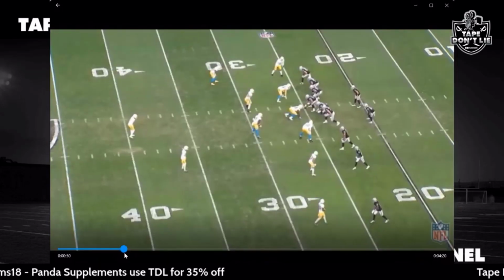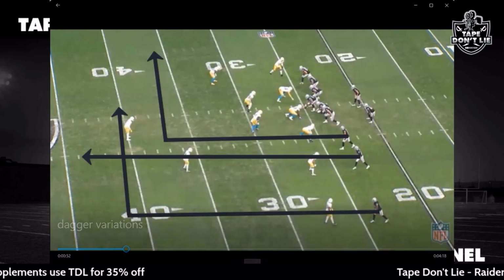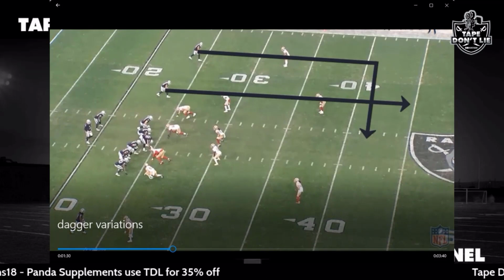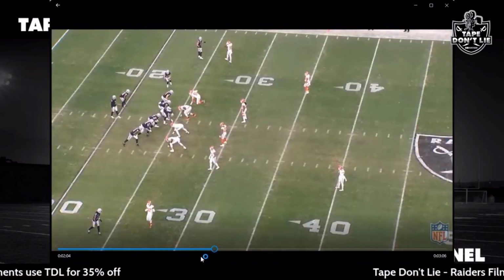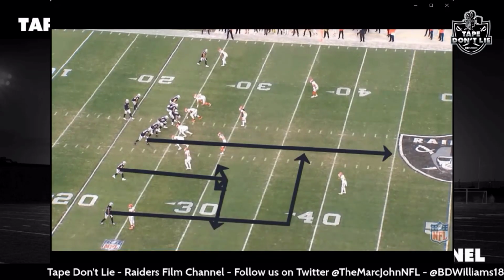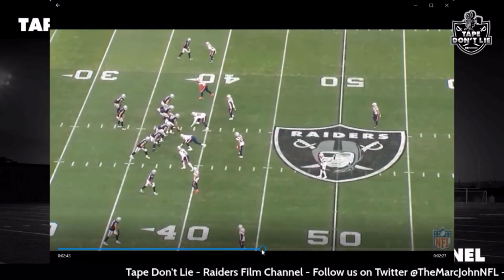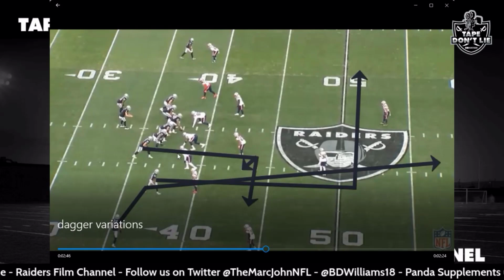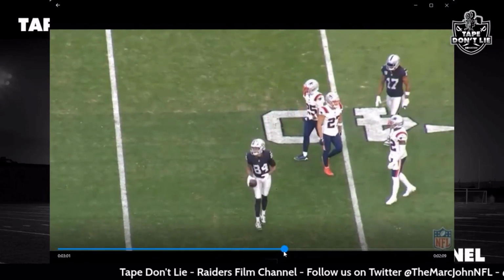Raiders head coach Josh McDaniels Passing Concepts: Dagger Variations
Marcus Johnson takes a look at the dagger concept from 2023 Raiders passing offense.